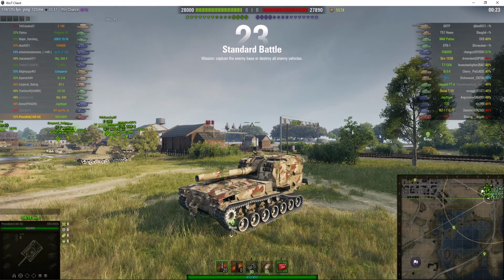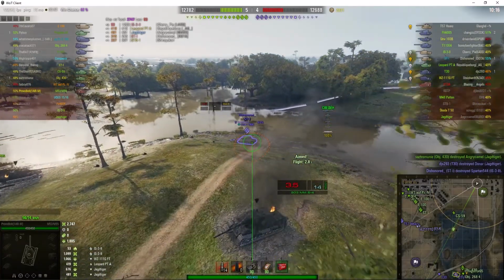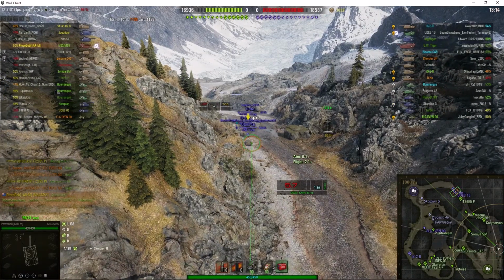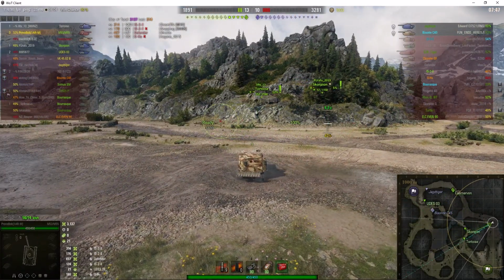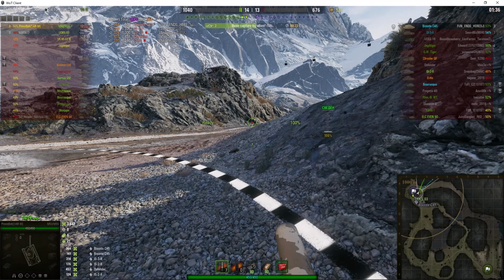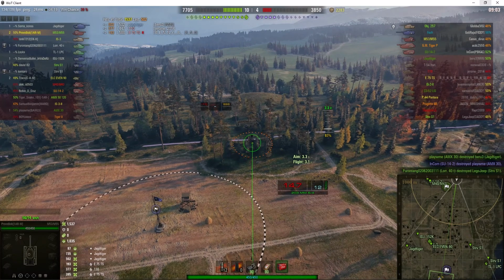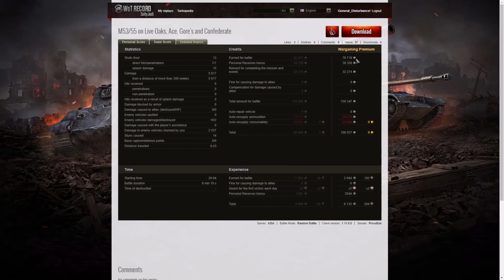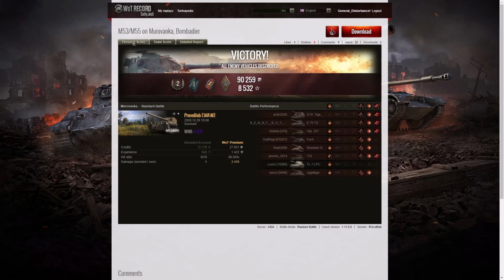M53/M55 - ProvoBob [1AR-M]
The replays are from 24, 26 and 29 December 2020 on Live Oaks, Mountain Pass and Murovanka. The player was ProvoBob [1AR-M] in the M53/M55.